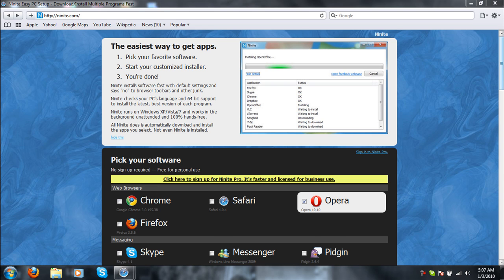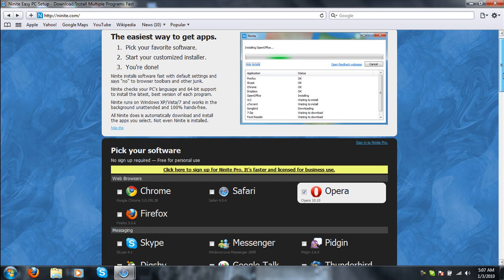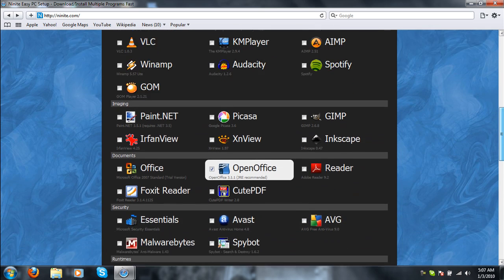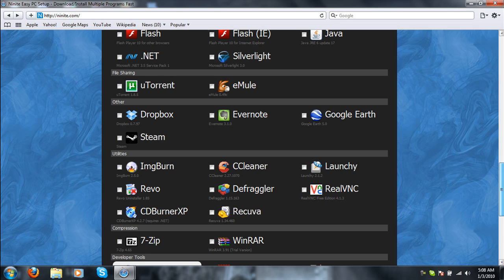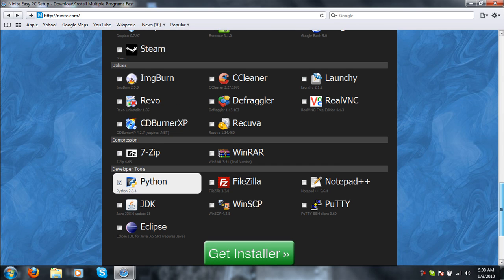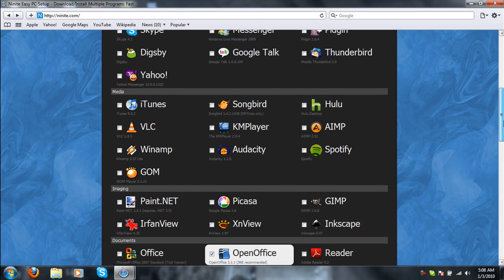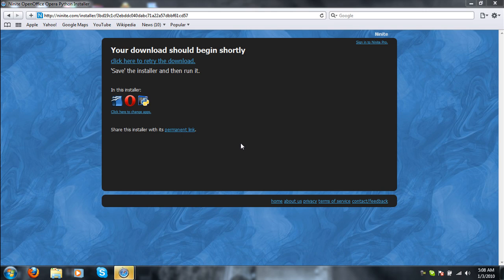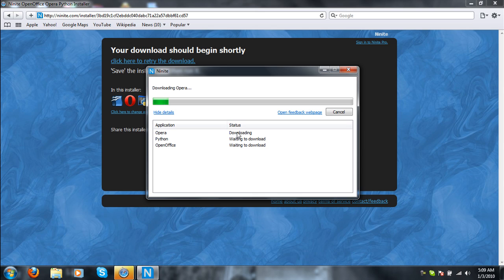How to setup your computer in one download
and